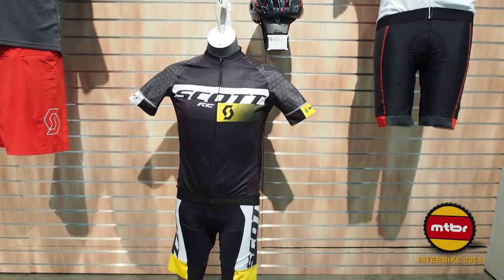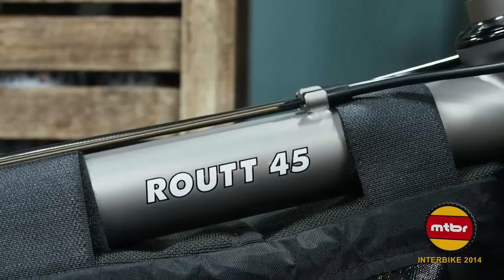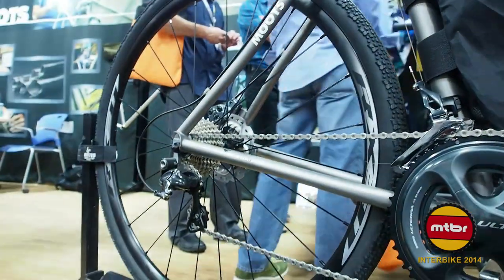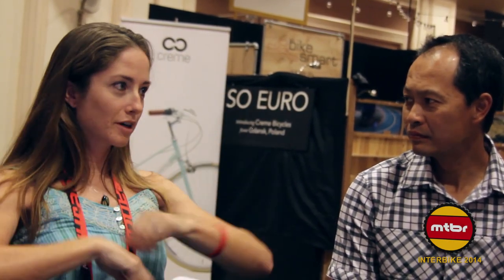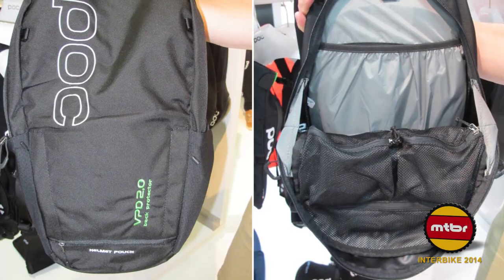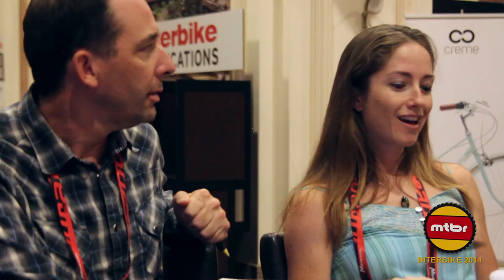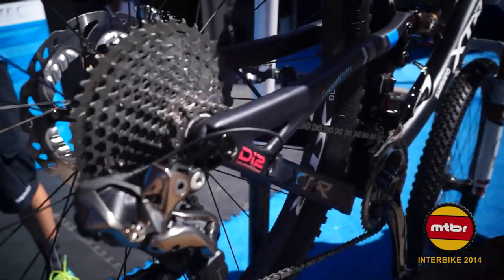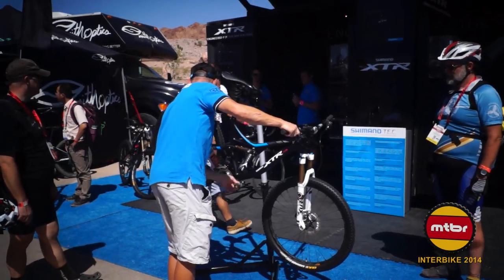MTBR/RoadBikeReview Interbike 2014 Day 1 Recap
Mtbr and RoadBikeReview staffers Francis Cebedo, Kris Gross, Gregg Kato, Don Palermini and Jason Sumner recap Day 1 at Interbike 2014 from the Mandalay Bay Convention Center in Las Vegas.